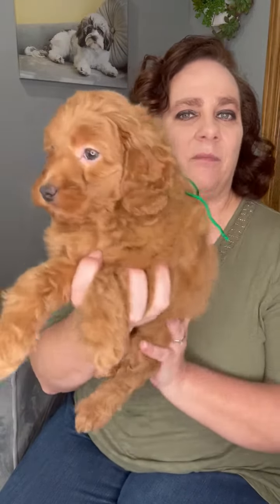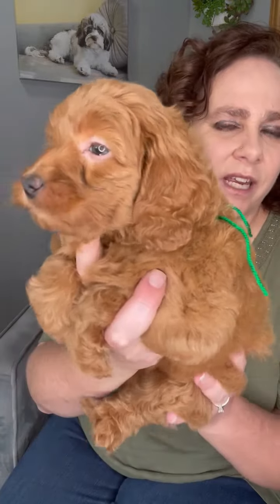Kaley the Mini Goldendoodle Puppy at DeazDoodleRanch.com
See more puppies at DeazDoodleRanch.com
Goldendoodle Puppies
Cockapoo Puppies
Bernedoodle Puppies